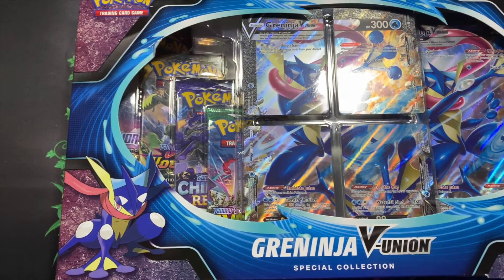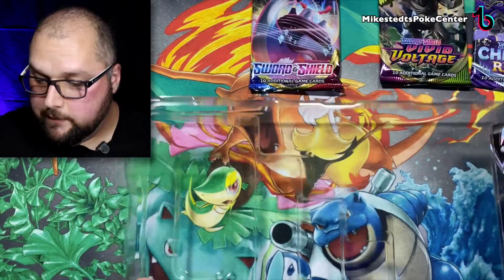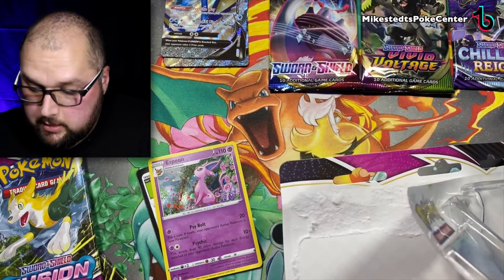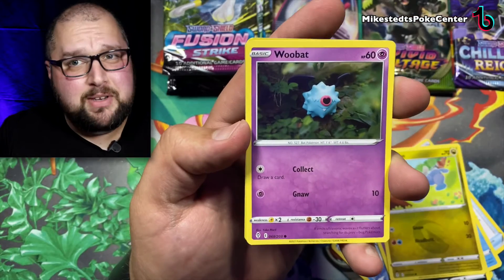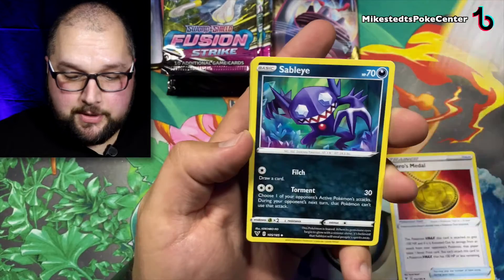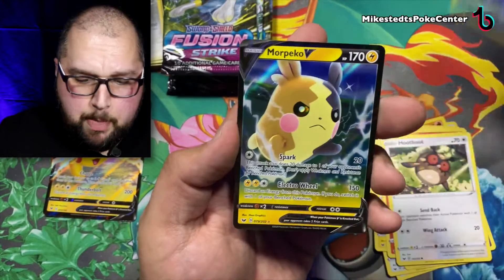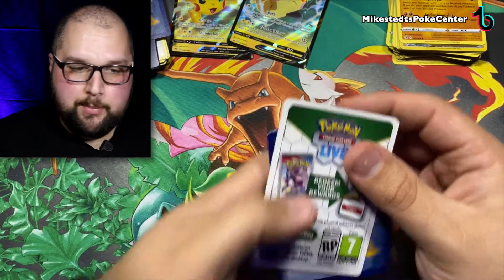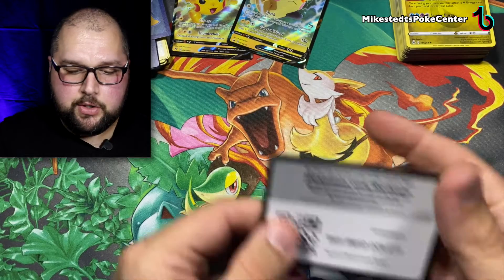More FUSION STRIKE! and I Open a GRENINJA VUNION Premium Box!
Hi Mikestedt here! and thank you for coming to watch my Pokemon videos!

In this video I go looking for Pokemon cards to build my collection!

Winner will be announced Wednesday 12/1/2021